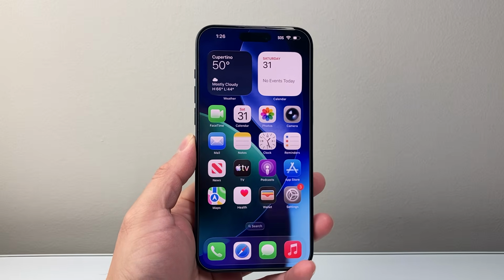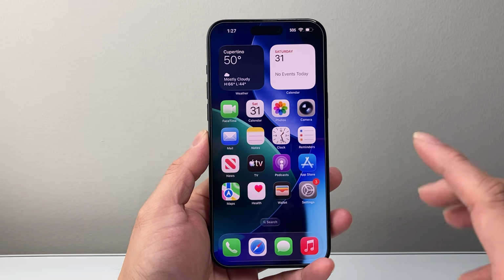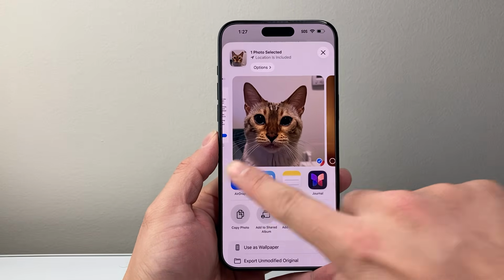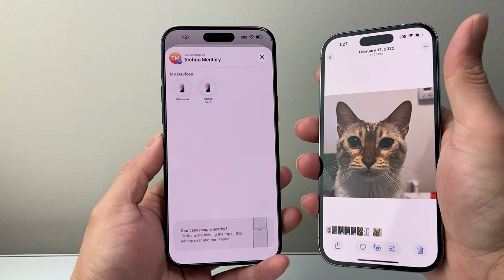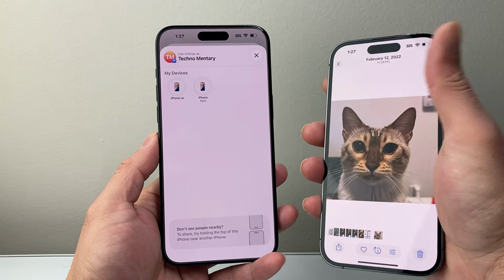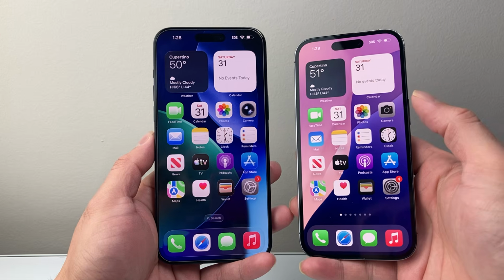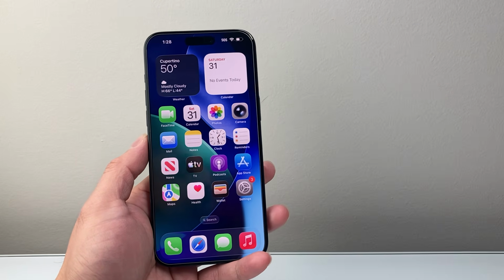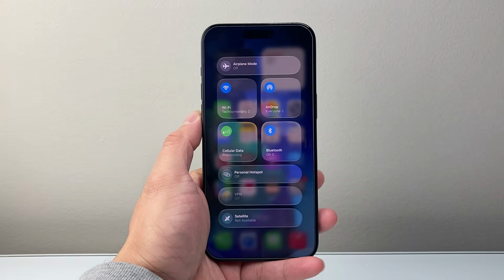How To Use AirDrop On iPhone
Here's how to use AirDrop on your iPhone.